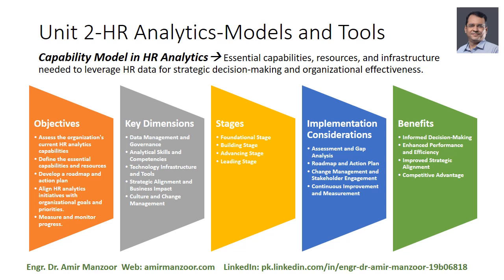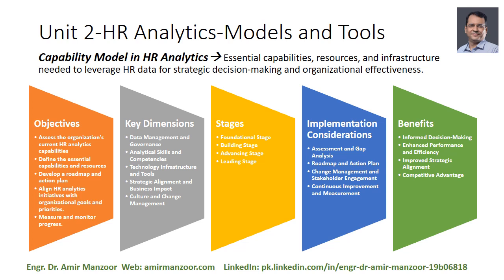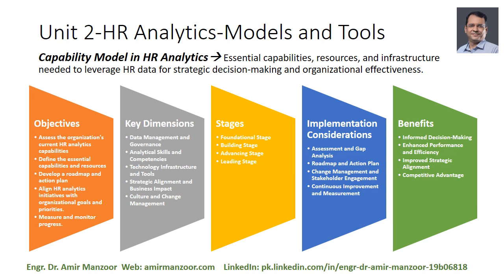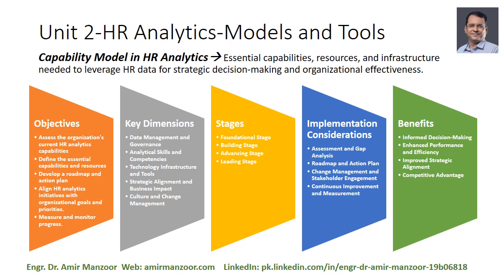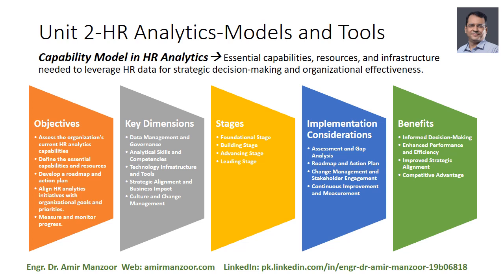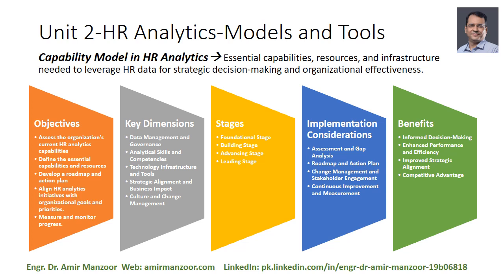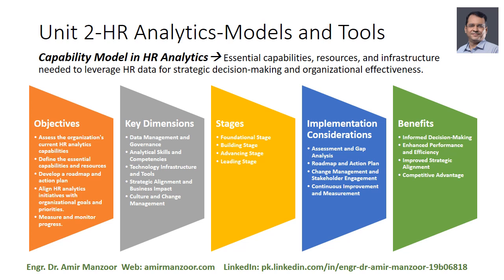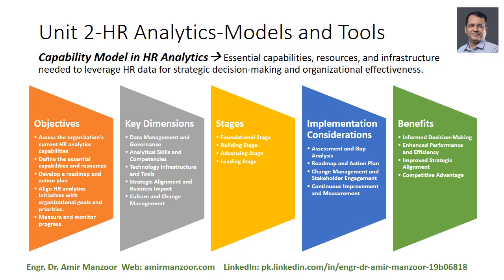Unit 2: Capability Model in HR Analytics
Unlock the potential of your HR team with our insightful YouTube video on Capability Models! Dive into the intricacies of this transformative tool, designed to identify and develop essential skills and competencies crucial for handling advanced analytics tasks in HR.

In this comprehensive guide, we explore how Capability Models empower HR teams to enhance their proficiency in analytics. Discover how understanding this model can revolutionize your team's capabilities, ensuring they are equipped to tackle complex analytical challenges with confidence and expertise.

Join us as we delve into the nuances of Capability Models and their role in shaping the future of HR analytics.